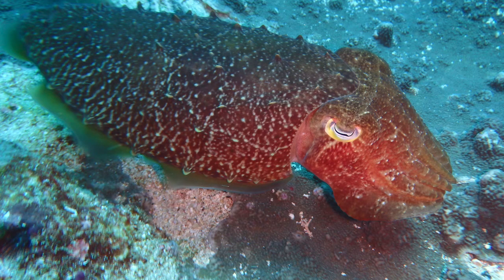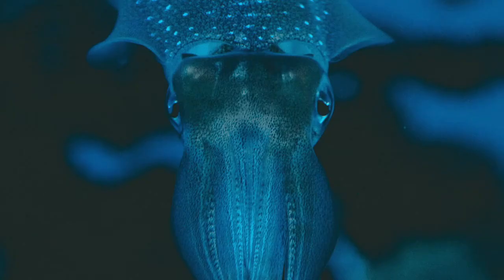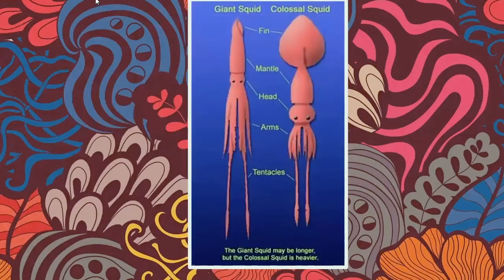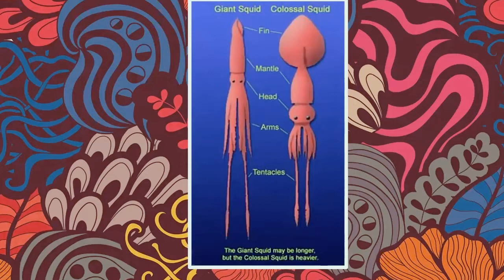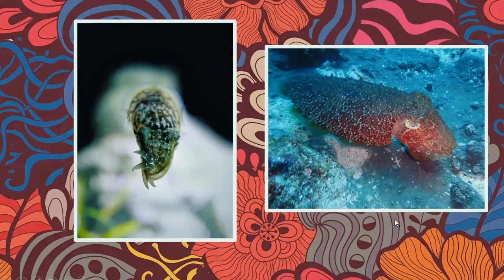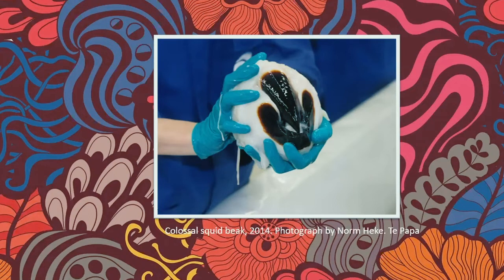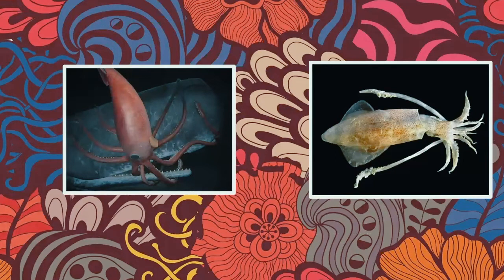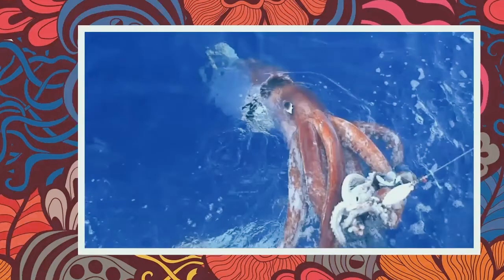Colossal Squid! Animal Chat Time S2E8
Animal Chat Time is Fanimal's weekly series which explores a different animal through facts, pictures, and dancing! Each episode has an interactive Q&A, which you and your family can join in on. This episode is about Colossal Squid.

If you'd like to attend the live streaming of Animal Chat Time,

Fanimal is a non-profit organization that exists to provide curated, high-quality information about animals, inspiring animal-focused advocacy and action while fostering a sense of community among animal fans.  We would love for you to connect with us so that we can continue to inform and mobilize animal lovers (aka fans of animals) so that animal suffering can be reduced.